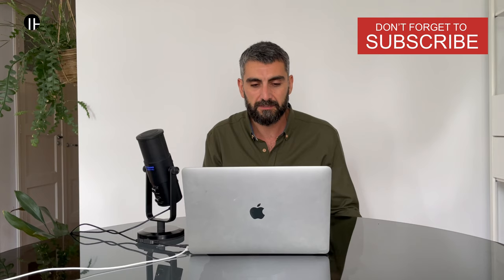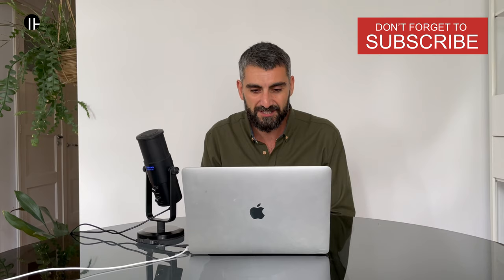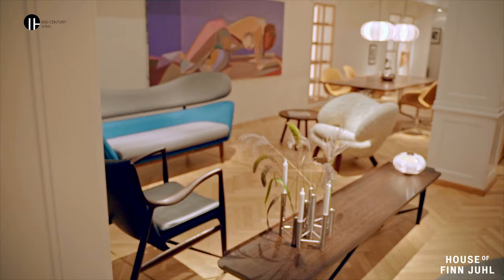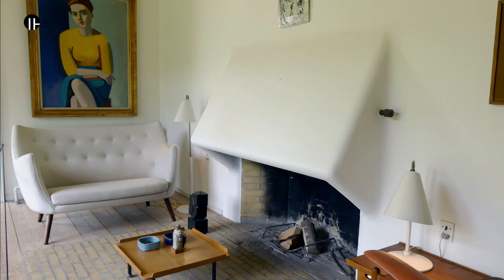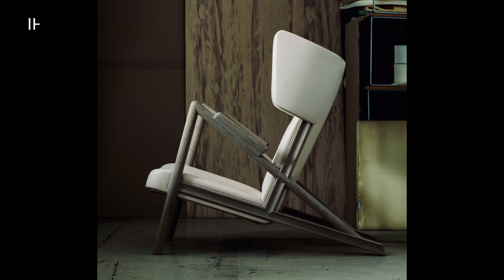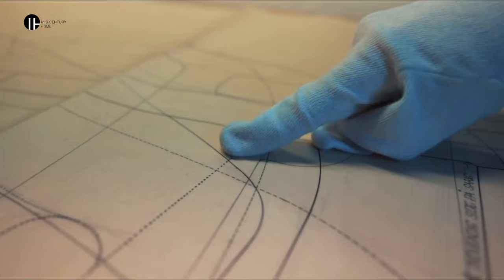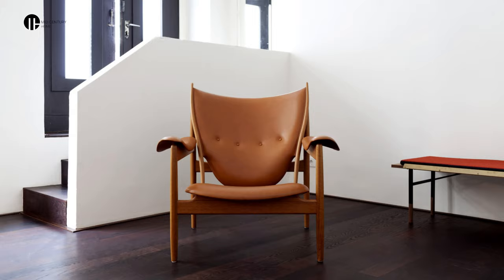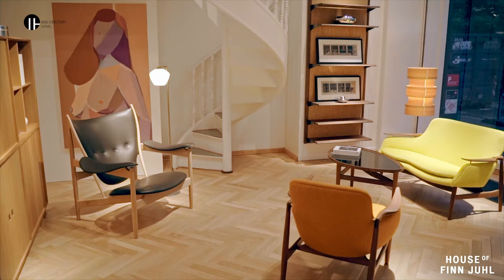House of Finn Juhl - The Mid-Century Home TALKS Design E01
The Mid-Century Home TALKS are back. In preparation for the upcoming Salone del Mobile in Milan,  our Editor in Chief Marco Guagliardo will guide you through some of the most important contemporary Scandinavian and Italian design brands which made the history of midcentury design.

In today's episode, Marco will talk to Christian Poulsen, Export Manager at Danish company House of Finn Juhl. The company's mission is to keep the legacy of the midcentury design master alive, re-issuing his best work with the same attention to details and focus on quality.

Head to our Furniture section to discover some of Finn Juhl's pieces and more.